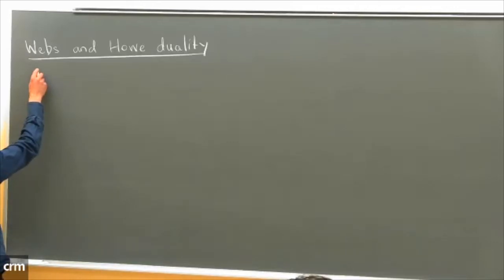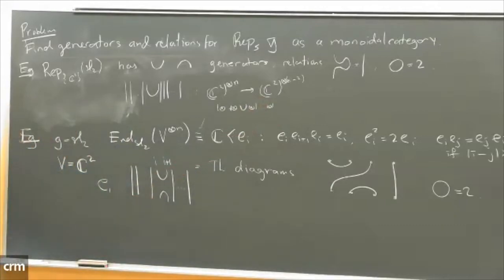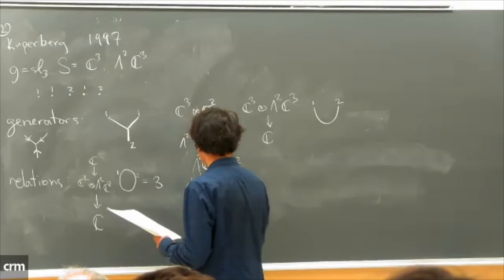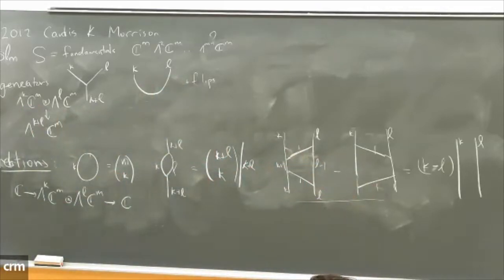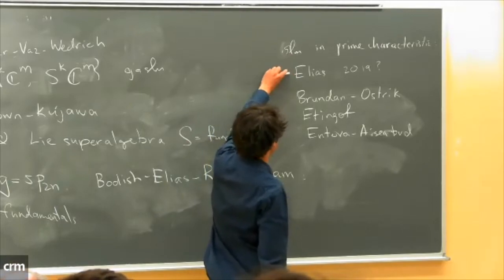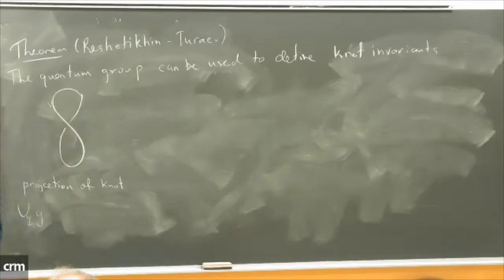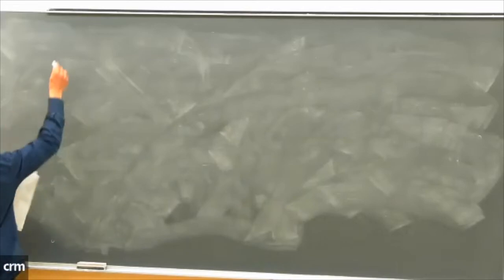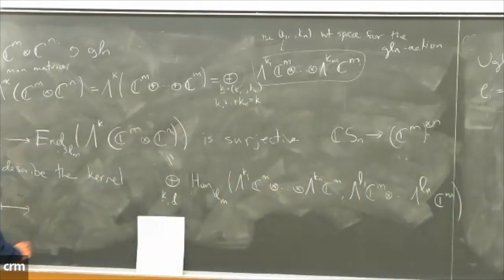Joel Kamnitzer: Webs and Howe Duality I